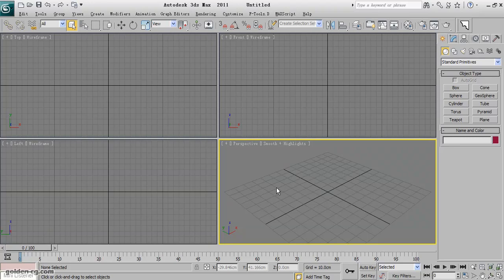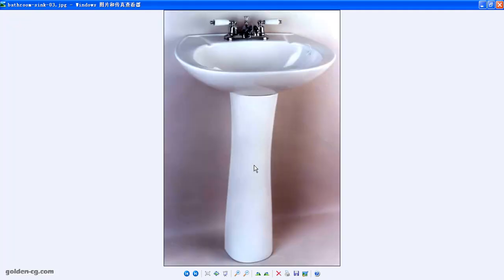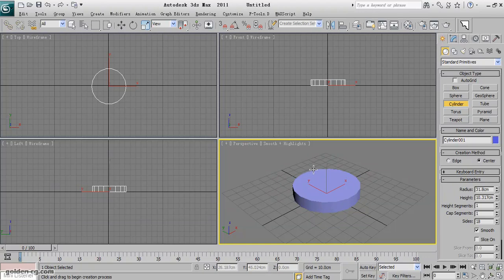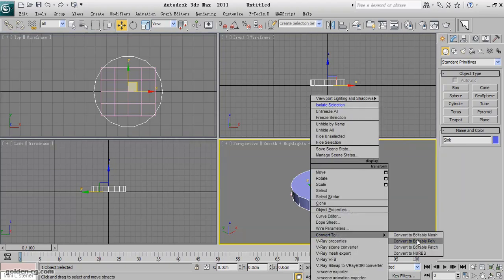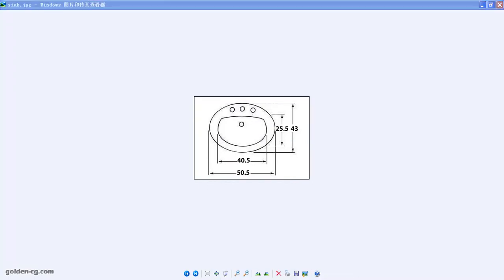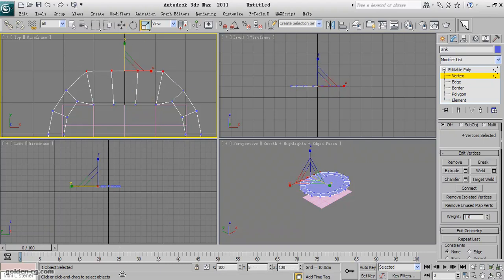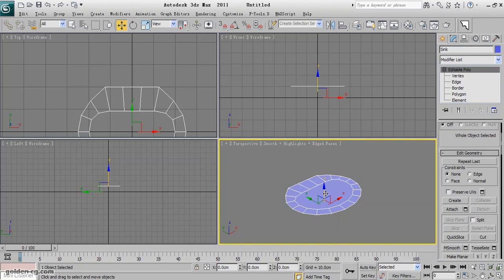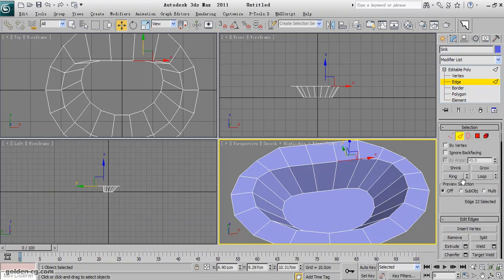1. Sink01 Part-A